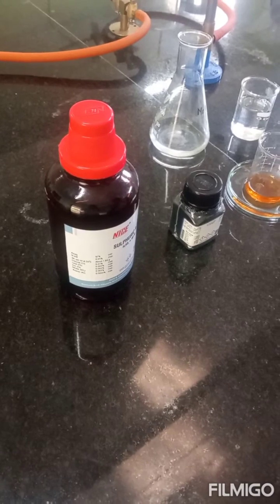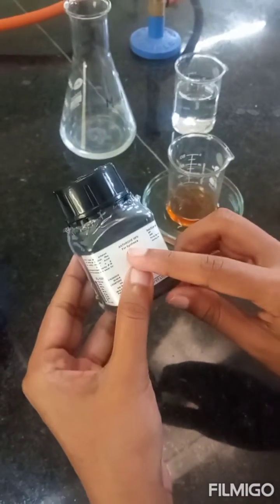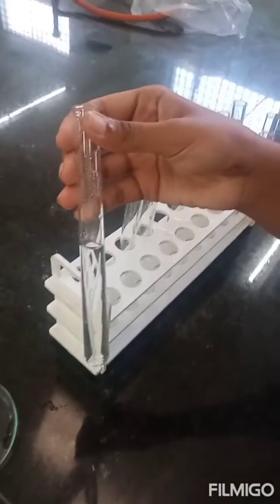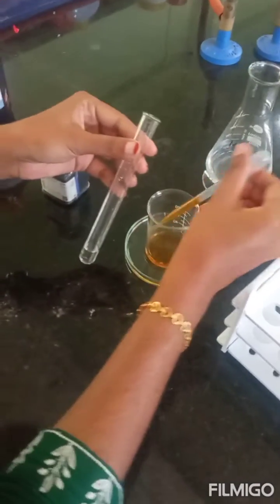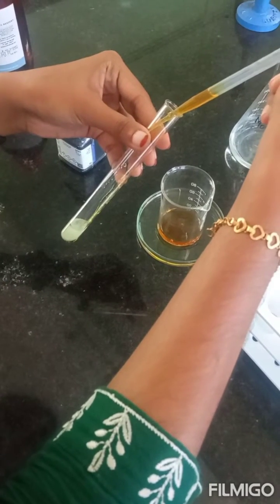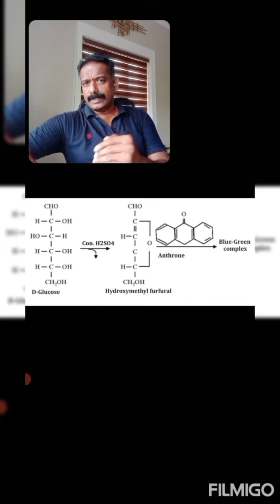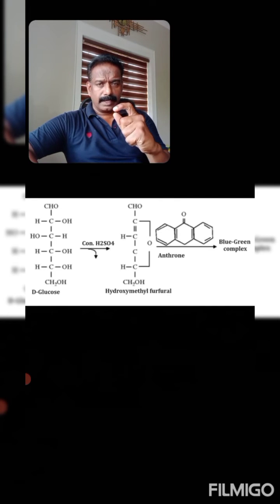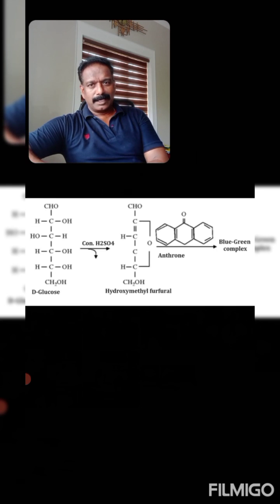ANTHRONE TEST for detection of Carbohydrates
The anthrone reagent is an aromatic ketone.
Anthrone test is a general test for all carbohydrates.
In Anthrone test, carbohydrate gets dehydrated when reacted with conc. H2SO4 to form furfural derivative. This furfural reacts with anthrone to give bluish green coloured complex.

Anthrone reagent : dissolve 200 mg anthrone in 100ml of ice cold 95% sulphuric acid. Prepared freshly before use.

To 2ml of test solution in a test tube, added 1ml of anthrone reagent. A bluish green colour product is formed which is indicative of the presence of carbohydrates. This method can also be used for quantitatively analyse monosaccharides like glucose.